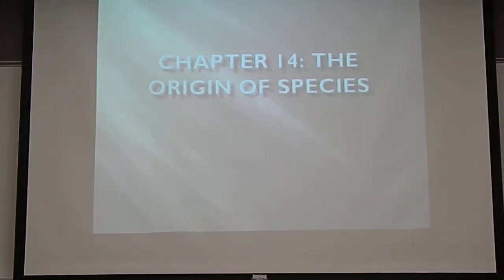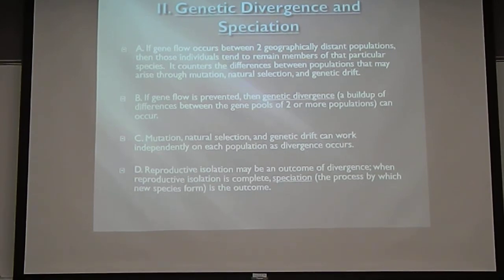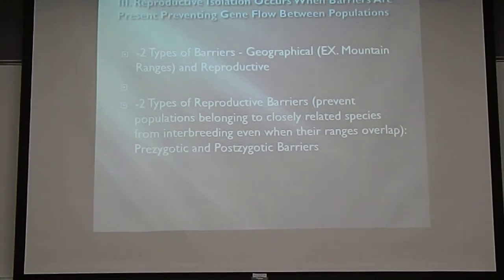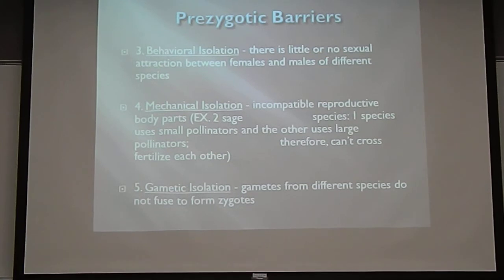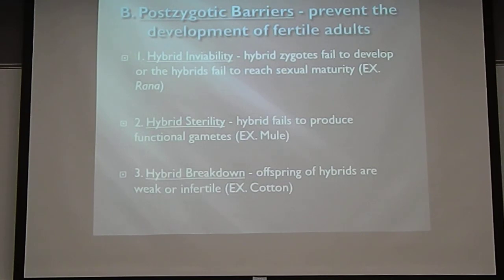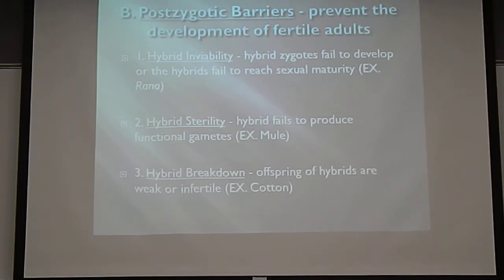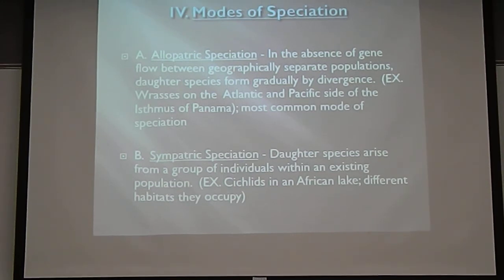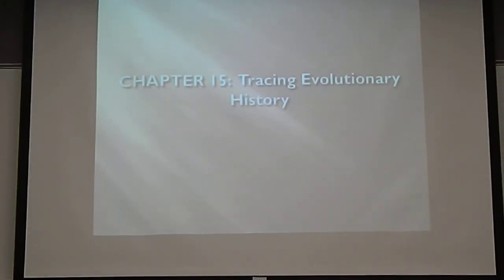Chapter 14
Speciation